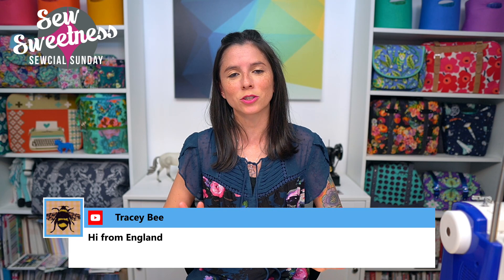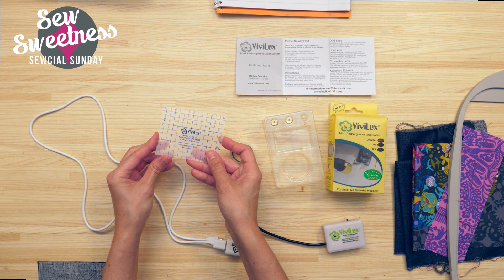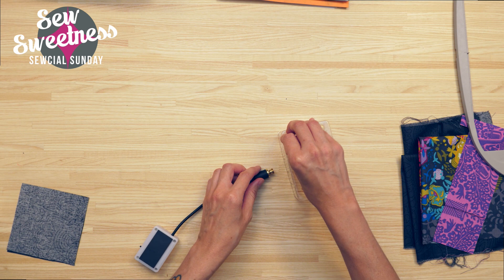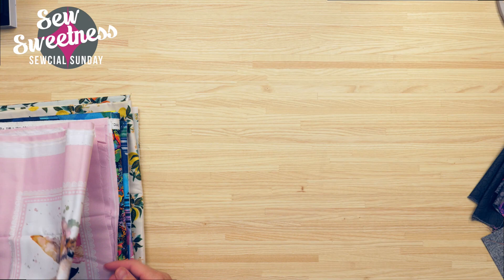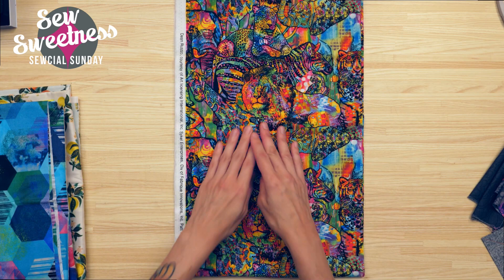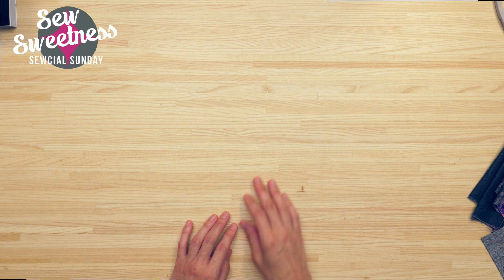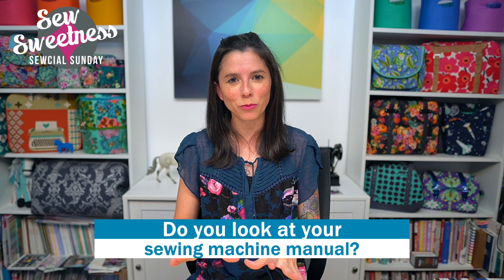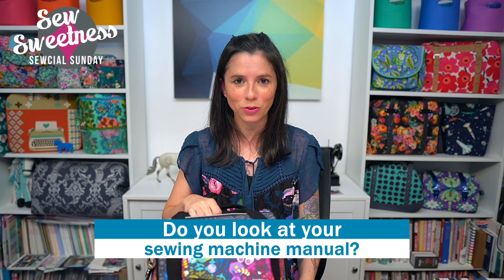Sewcial Sunday - Rockstar Bag trailer video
Happy Sunday! Tonight on Sewcial Sunday I talk about Vivilux light, some cool fabrics,  Sewing Machine Reference Tool book review and the Rockstar Bag trailer video!

Don't forget there are just about 2 weeks left in the August challenge.

Here is a list of all of the products that I talked about this week: